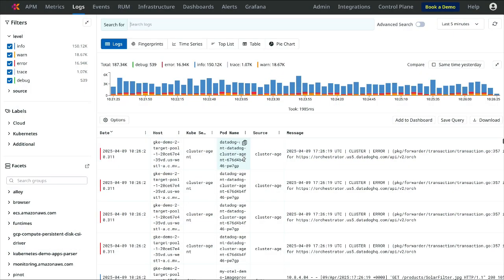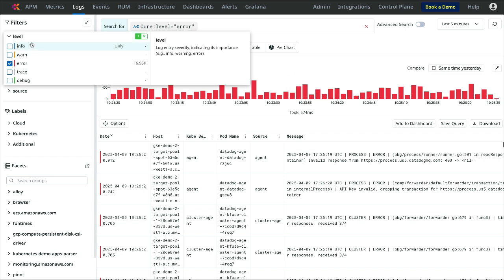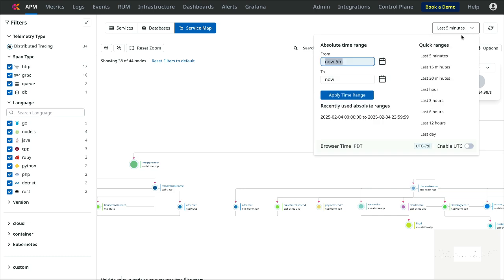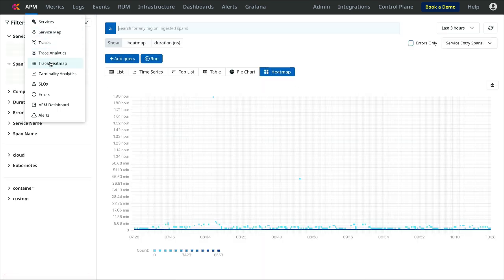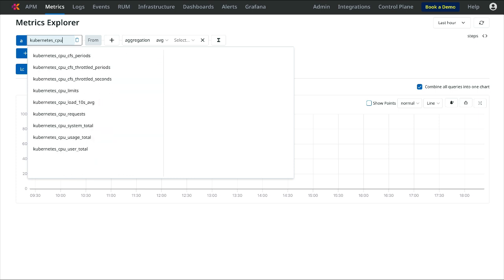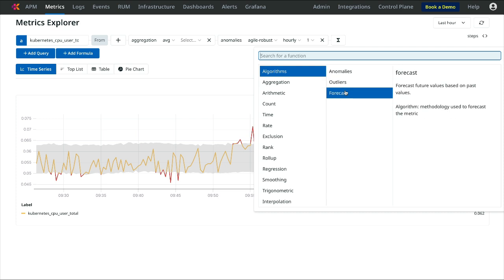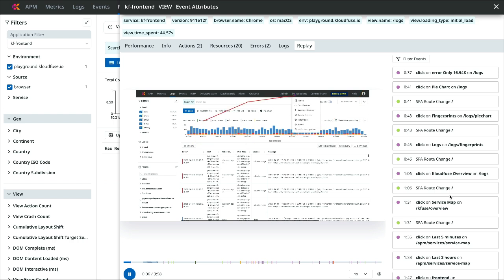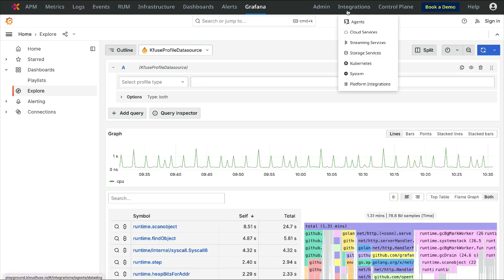HOW TO: Kloudfuse Live Playground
This is a quick "how-to" use Kloudfuse's product playground.  Just a few tips on what to check out, how to use it, and how cool having a familiar observability interface with all the best features of major industry products; IN YOUR VPC! is the best option!   No data leaves, super secure, and you have it all to yourself for a flat fee.  book a conversation!